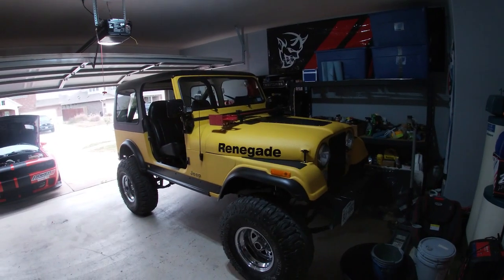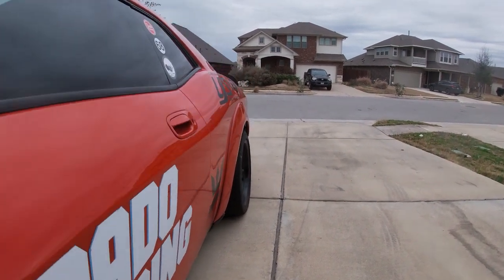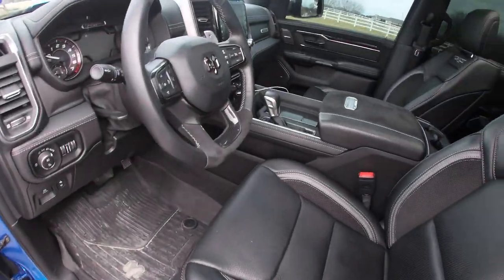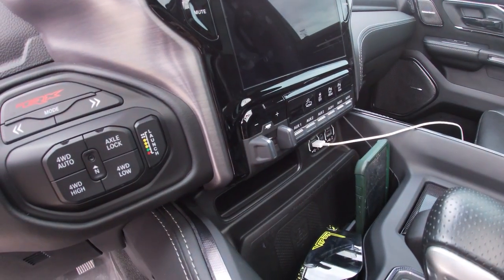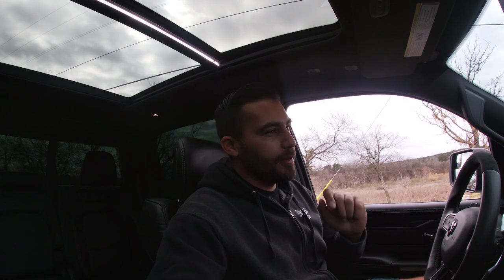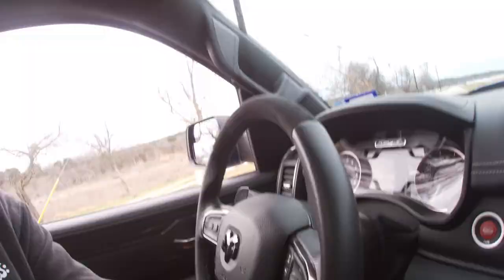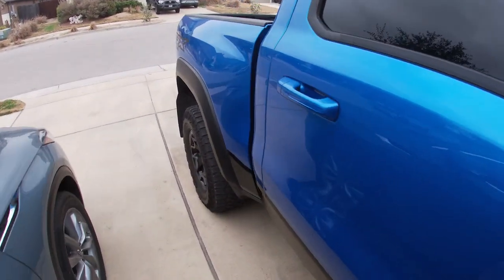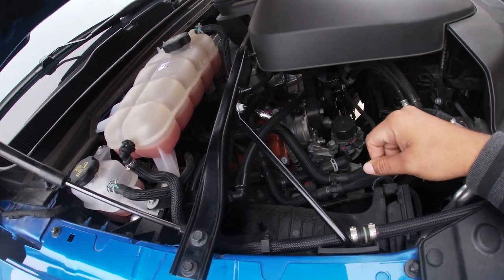My 2021 Ram TRX Gets Oil Catch Can - 2023 Plans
I am back and today you get to see my new 2021 Ram TRX powered by the Hellcat engine pushing 701 horsepower!

The Ram Daytona is gone but this is a great replacement. I am steady working on the Challenger SRT and getting ready for some repairs and mods!